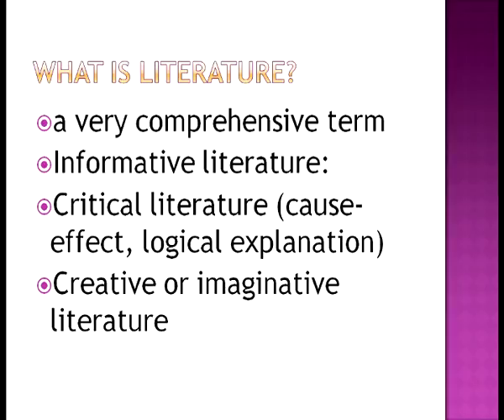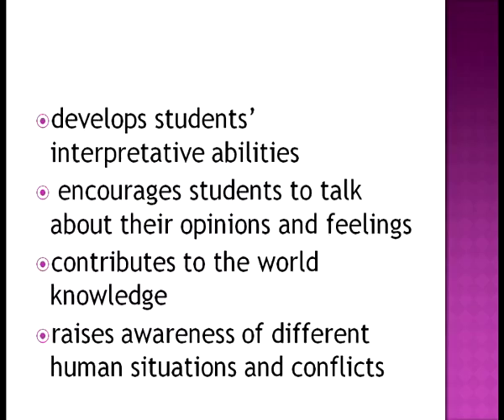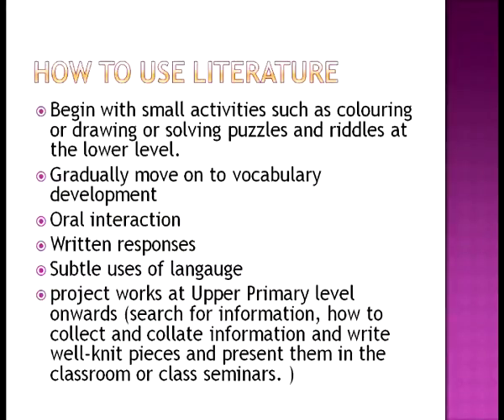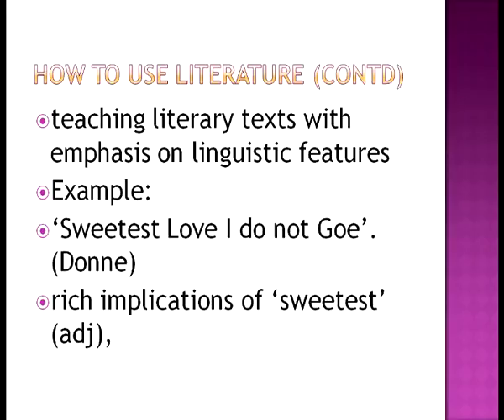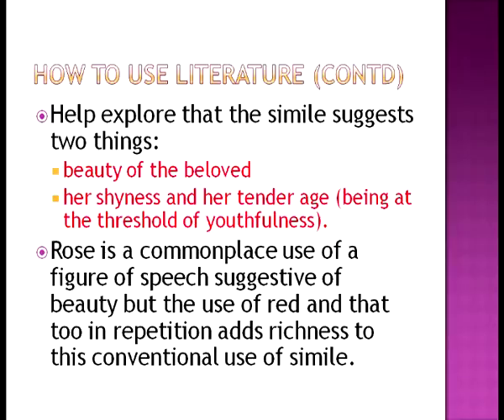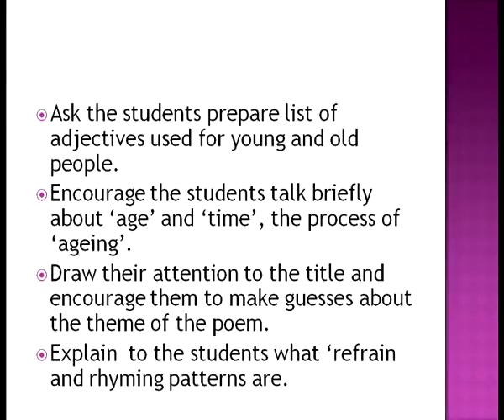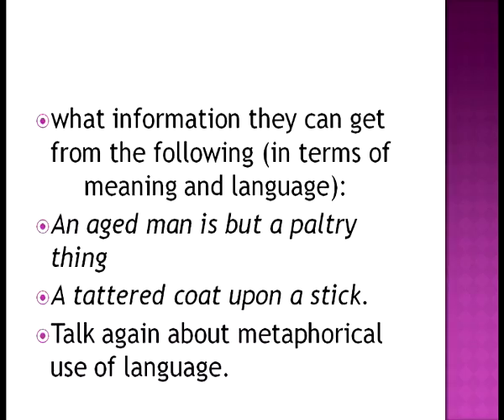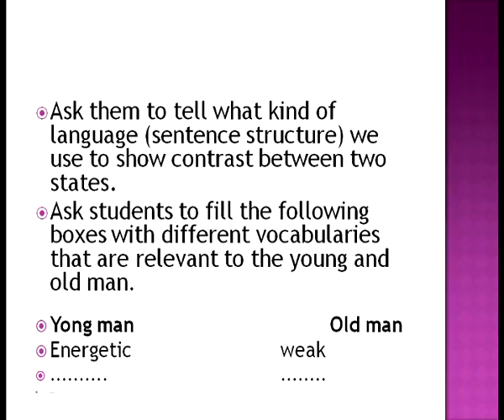ROLE OF LITERATURE LANGAUGE LEARNING (CH_32)